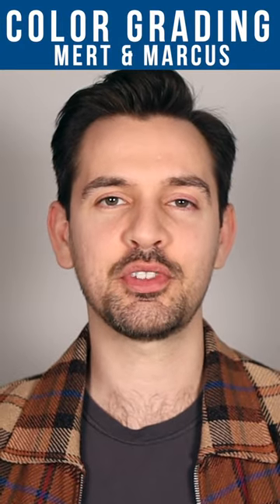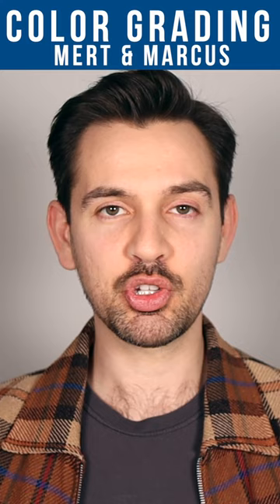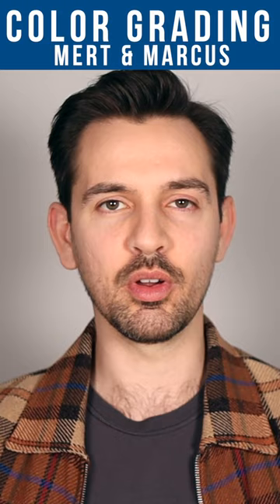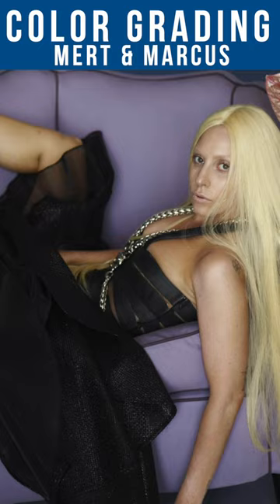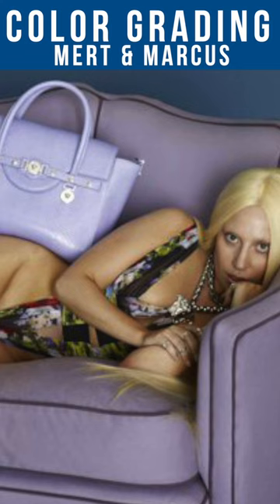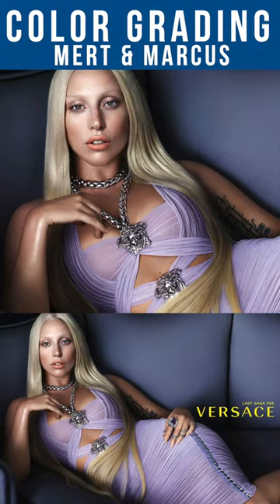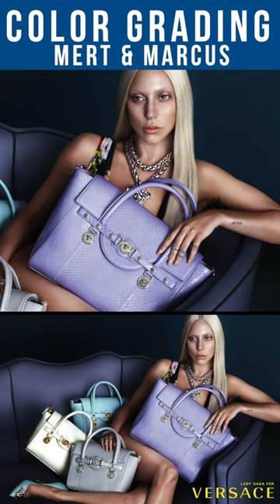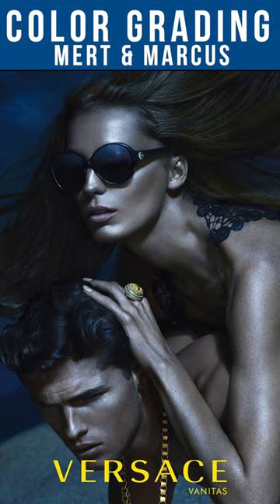Color Grading with Mert&Marcus and Lady Gaga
Color grading is one of the most powerful tools in drastically changing your work in post production, and Mert & Marcus are the photography duo who use it masterfully.

1. MERT ALAS & MARCUS PIGGOTT - Hardcover

2. BLONDEY 15-21 - Alasdair McLellan

3. ANNIE LEIBOVITZ